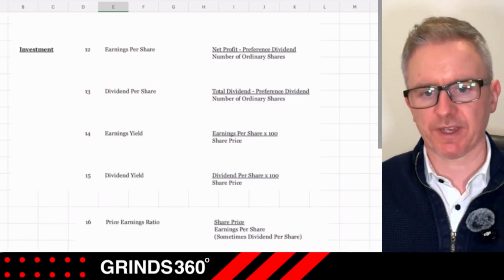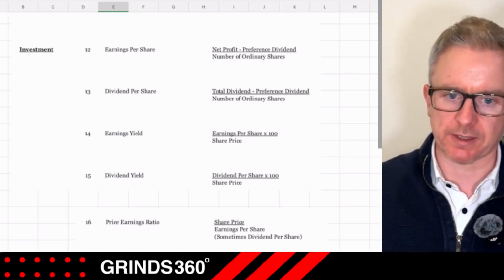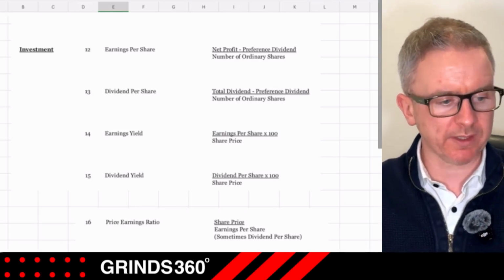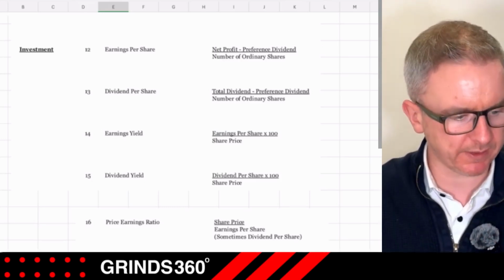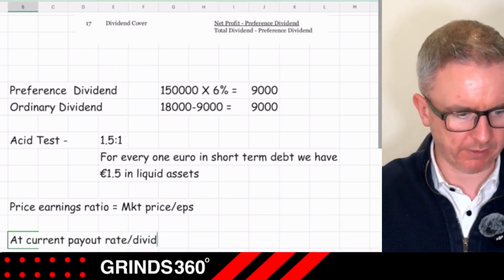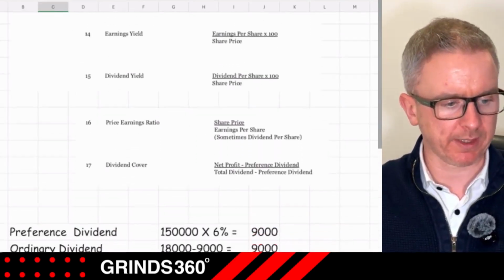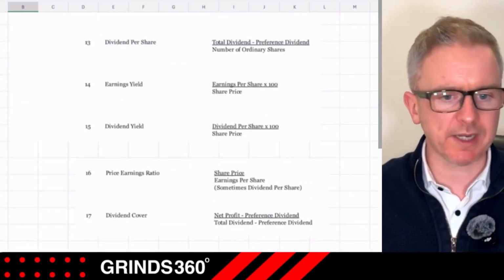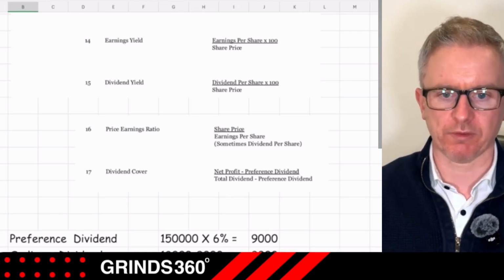Investment Ratios | Leaving Cert Accounting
📚 Grinds 360 - Your Key to Leaving Cert Accounting Success!
Confused by balance sheets, cash flow statements, or ratio analysis? At Grinds 360, we make Accounting easy to understand with on-demand grinds tailored to help you tackle every topic with confidence.

Get unlimited access to Accounting and ALL other subjects with one subscription. Learn from expert teachers who simplify concepts, provide step-by-step solutions, and share exam-focused strategies to help you excel.

Start mastering Accounting today with Grinds 360! 💼